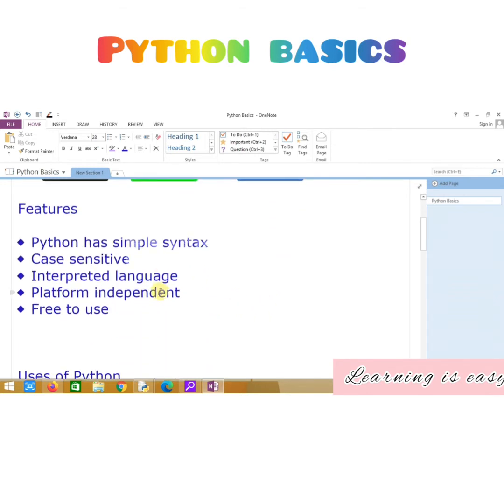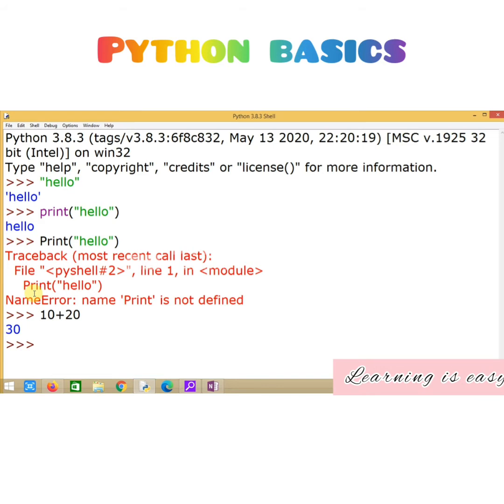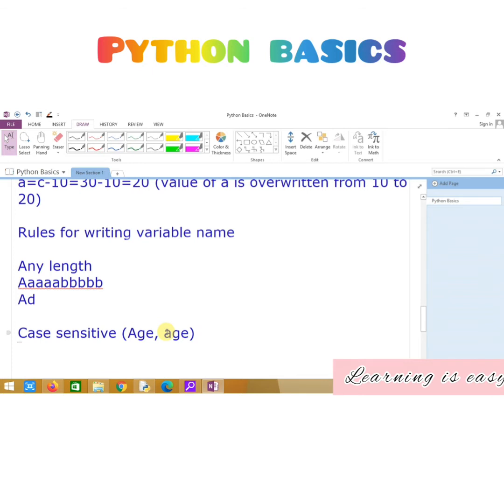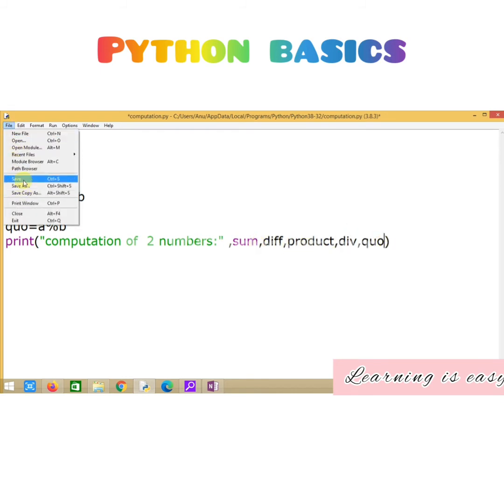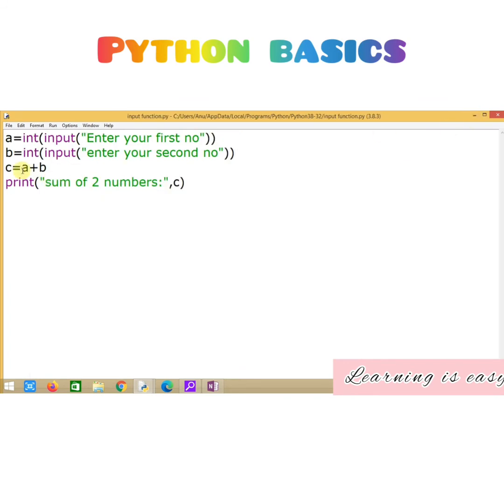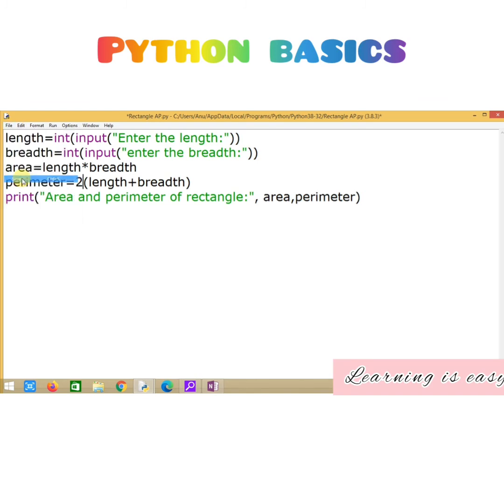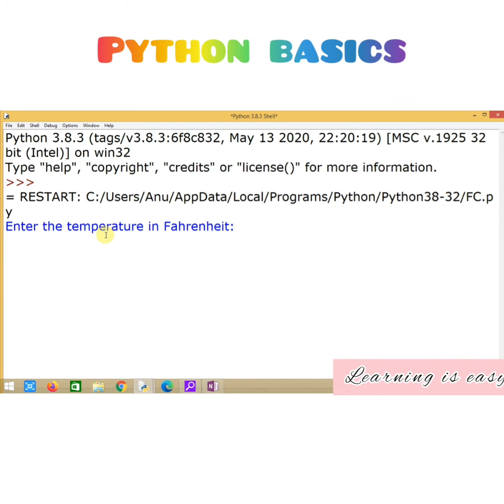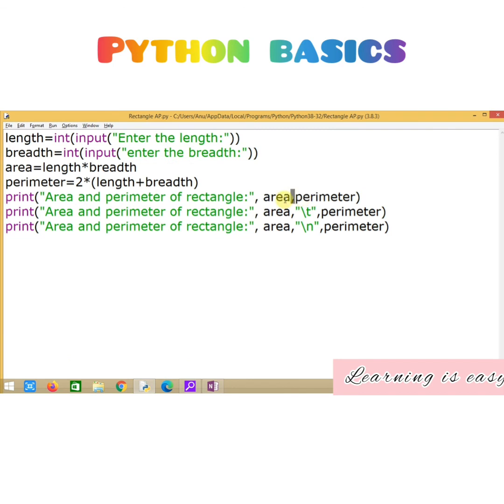Python Basics/ Grade 7